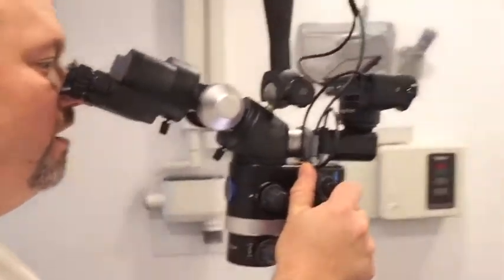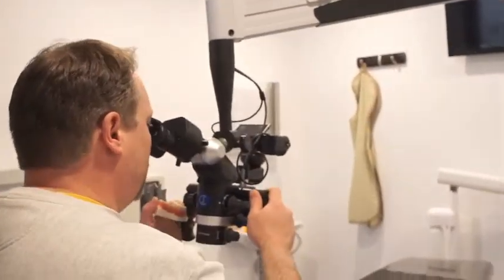AlanMead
Dr. Alan Mead in Saganaw, MI trying the new CJ-Optik Flexion microscope for the first time.